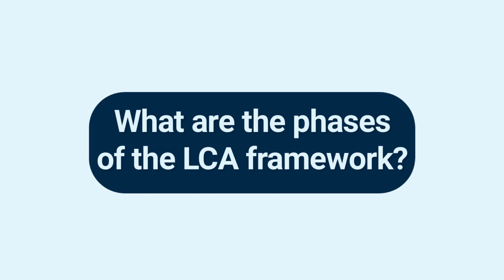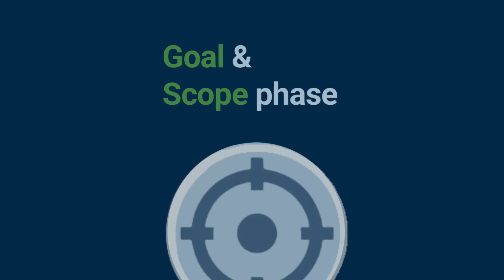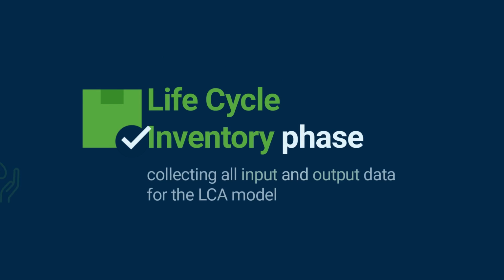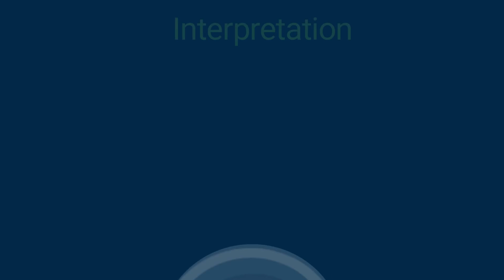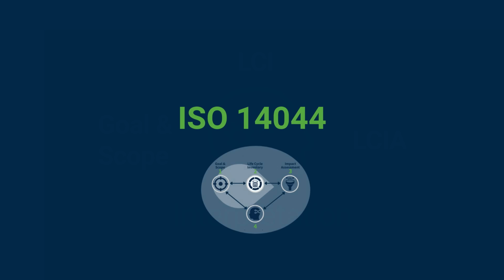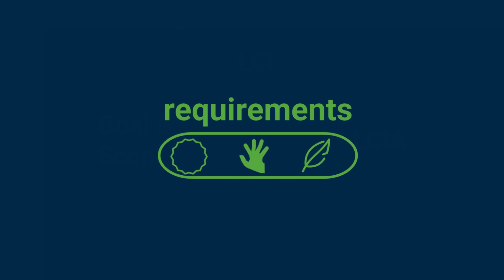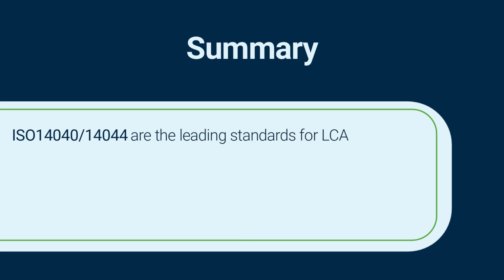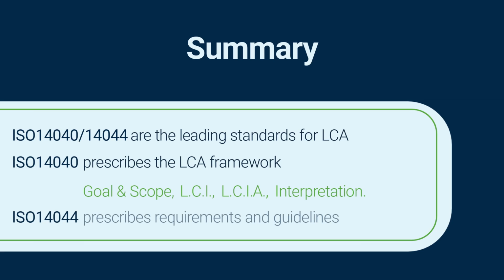LCA Fundamentals: What are ISO14040/14044?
In this video we cover some of the fundamentals of LCA: ISO14040/14044.

Our Environmental Specialist Emma Thunnissen explains the steps:

00:00 Intro
00:26 What are ISO14040/14044
01:06 LCA Framework phases
01:34 Goal and Scope phase
01:51 Life Cycle Inventory phase
02:01 Life Cycle Impact Assessment phase
02:11 Interpretation phase
03:24 Summary

About Ecochain:
Ecochain is an LCA software company, dedicated to empower companies to measure the environmental footprint of their products themselves.

LCA Fundamentals: What are the ISO 14040 and ISO 14044?